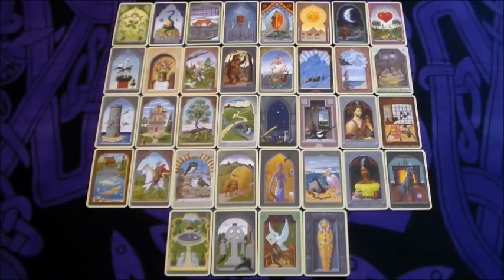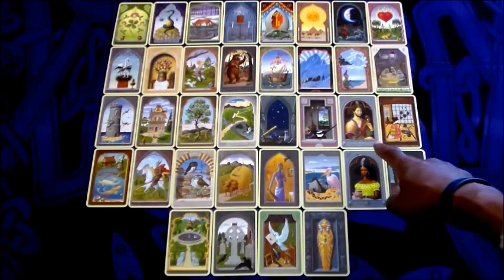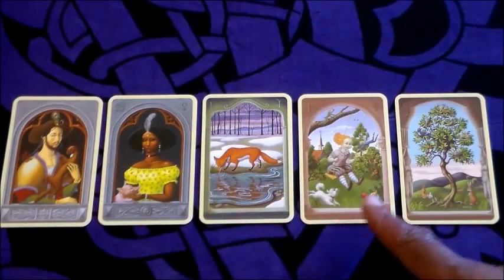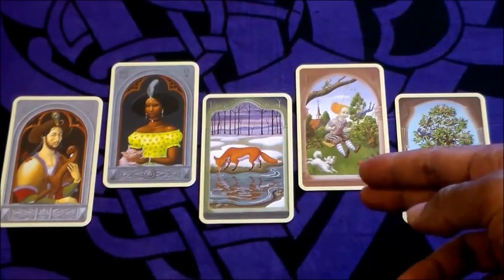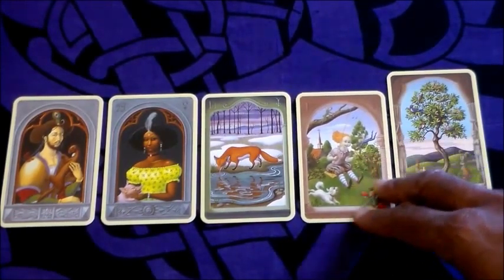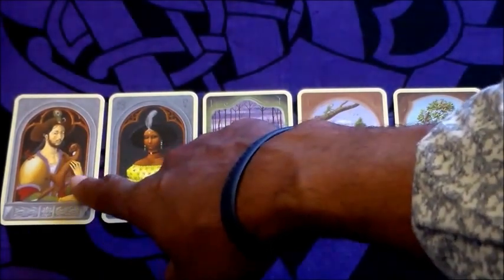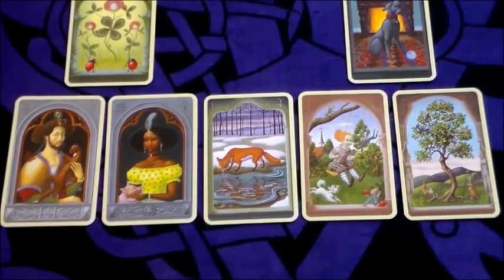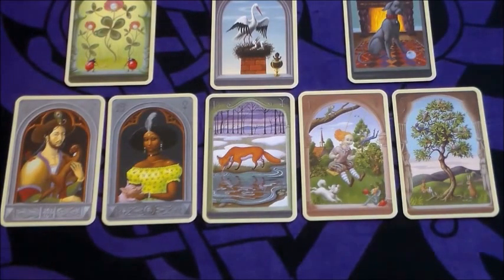Howard's Grand Tableau ~ Counting Round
Wrapping up my video series on the Lenormand Grand Tableau reading I did with my friend, Howard, about his practice as an Akashic Records Consultant.

In this video, I demonstrate a technique called "Counting Round," which I learned from Caitlin Matthews, in her book "The Complete Lenormand Oracle Handbook."

The deck used in the video is the Mystical Lenormand by Regula Elizabeth Fiechter & Urban Trösch. Published by AGM Urania.

For more information about me and my work with Oracles, or to arrange a personalized reading, please visit me